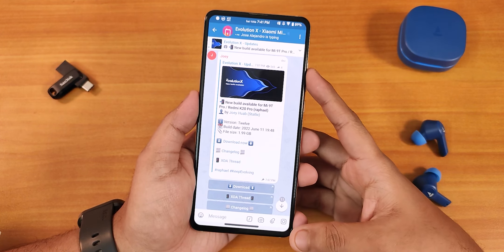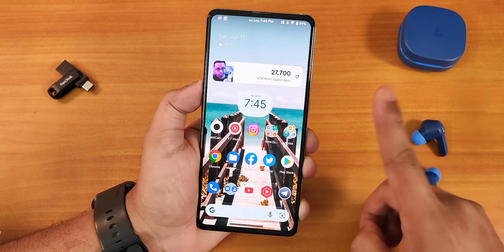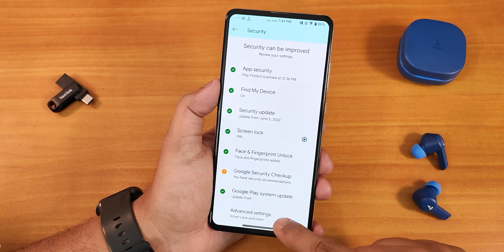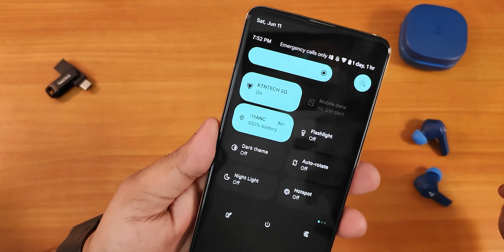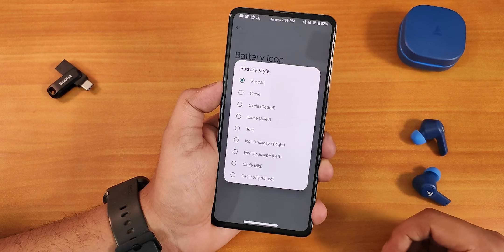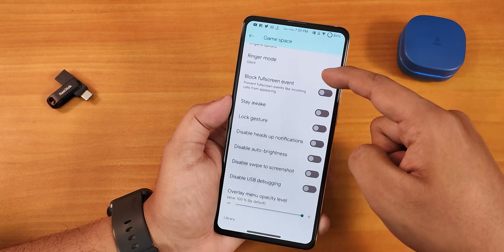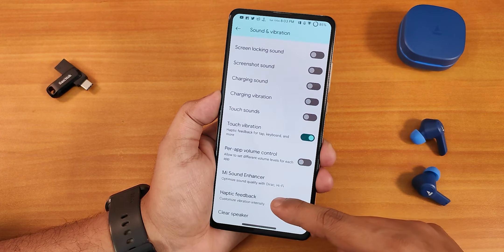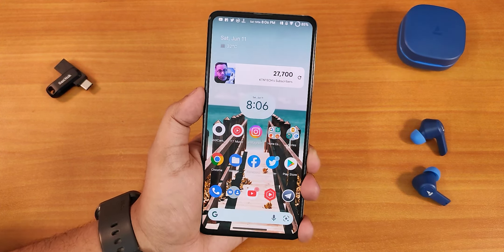EvolutionX 6.5 Omega On Redmi K20 Pro! AMAZING A12L Experience 😍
Note: This is the 11th June 2022 build review.

UPI: titash.sharma-1@okaxis

Timestamps:

0:00 Intro
0:10 Build Info, About & System
3:00 Launcher, Bug with D2W
4:50 FOD, FaceUnlock & AppLock
6:35 Camera? Installed ANX Camera
7:58 QS Panel Toggles
10:02 The Evolver (Customizations)
15:12 Battery, Sound, Display etc.
18:12 Performance & Benchmarks
19:07 Safetynet & DRM, Conclusion